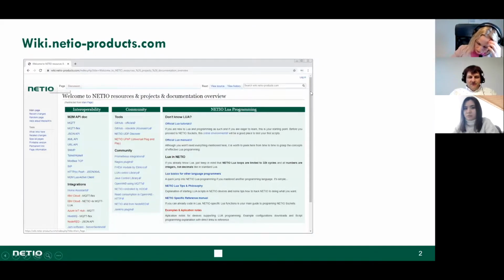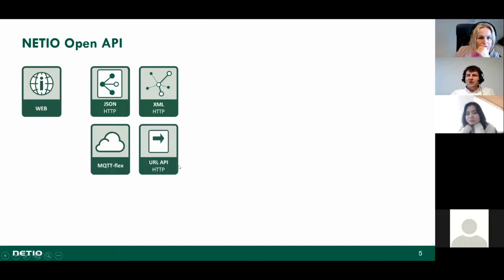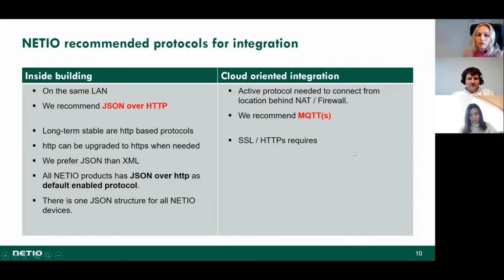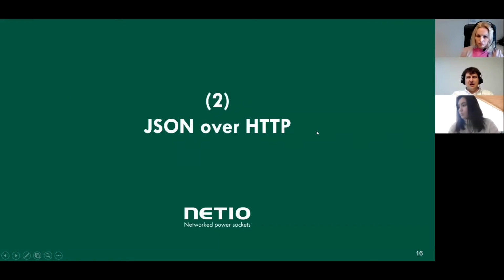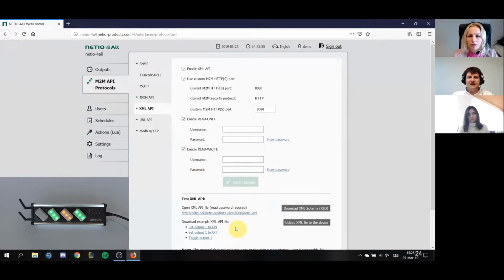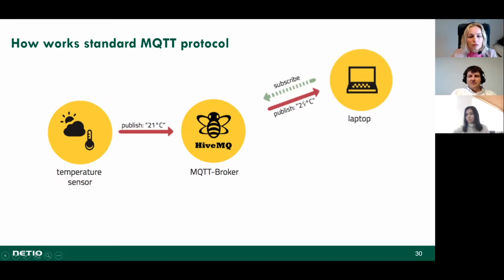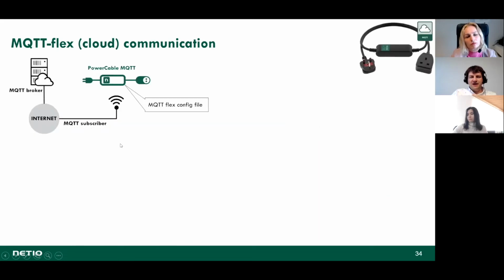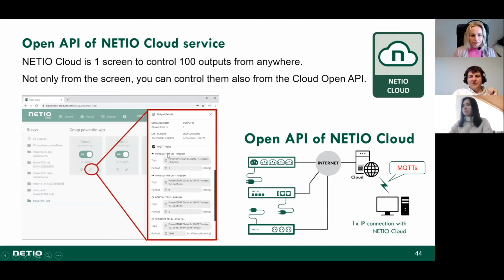NETIO public webinar "How to integrate NETIO PDUs"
Watch the record of our public webinar about how to integrate NETIO PDUs.

-common questions about how to connect NETIO PDUs with 3rd party software
-AV drivers business model
-how to integrate NETIO using the JSON (HTTP) protocol
-how to integrate NETIO using the MQTT-flex
-what is the flex from the MQTT-flex?
-how to integrate several NETIO PDUs using one interface with the NETIO cloud service
-open API Tips & Tricks